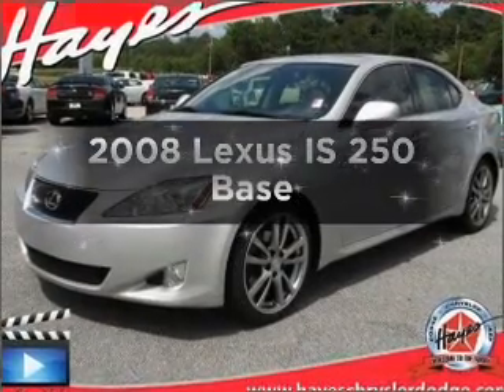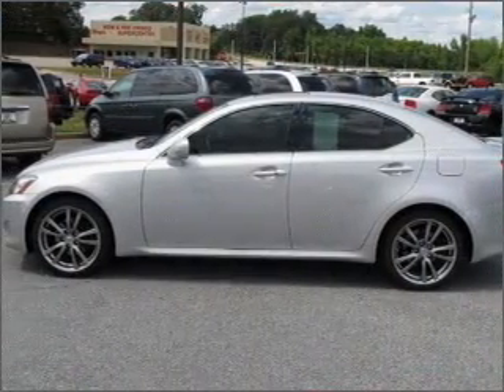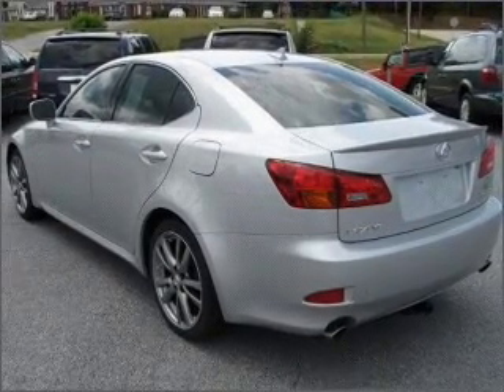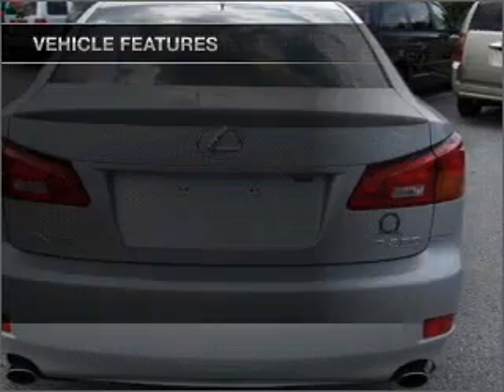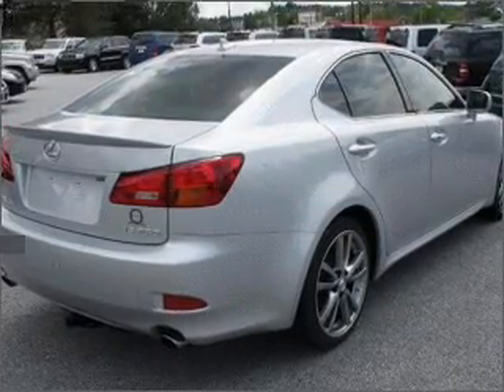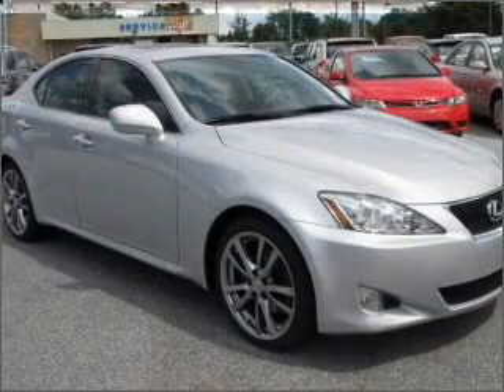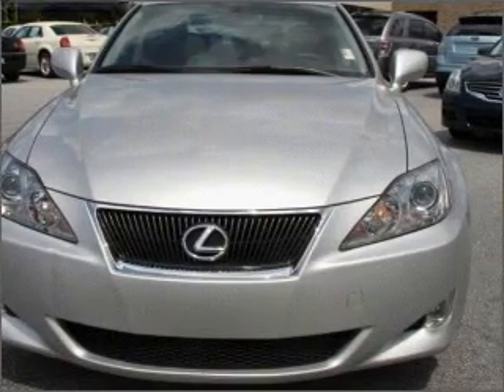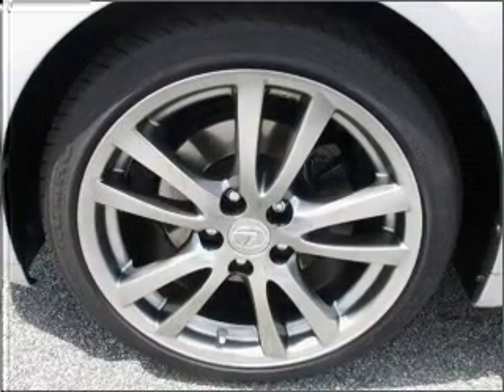2008 Lexus IS 250 - Gainesville GA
Year: 2008
Make: Lexus
Model: IS 250
Trim: Base
Engine: 2.5 liter 6 cylinder 24 valve
Transmission: Automatic
Color: Silver
Mileage: 23295
Address:
3115 Frontage Rd